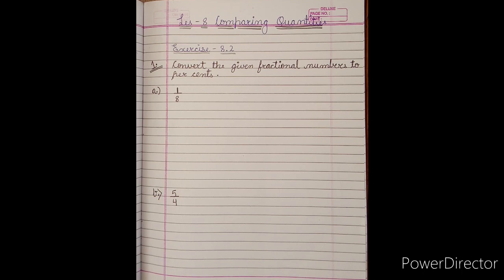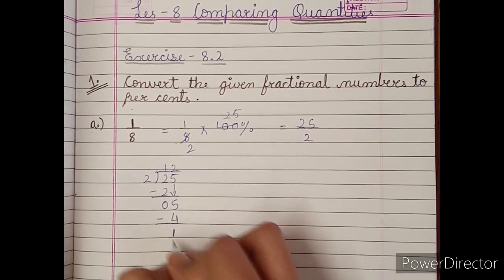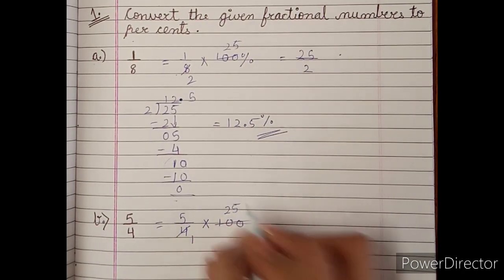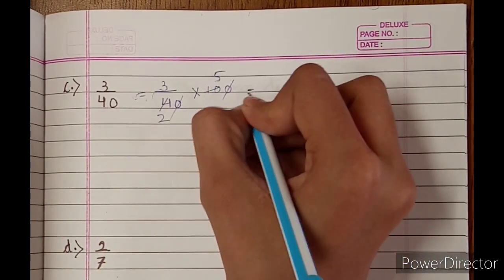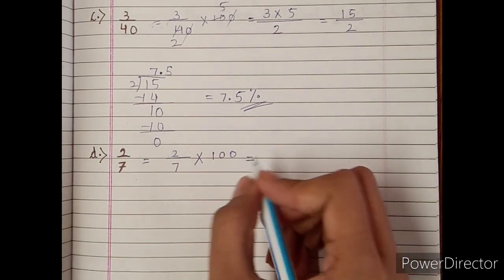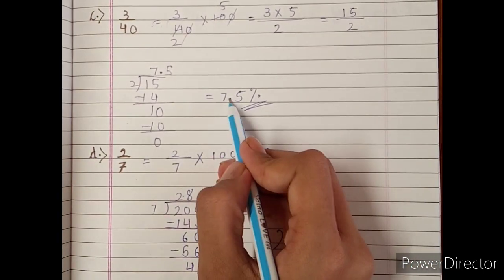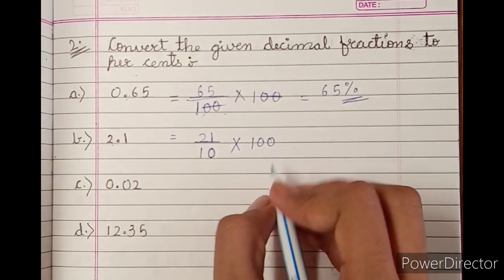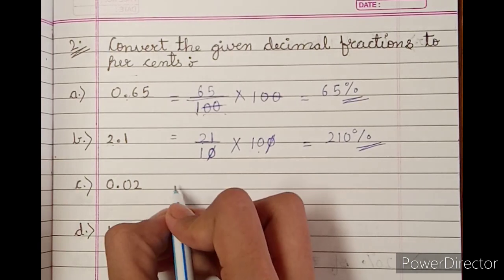Class 7 Maths/ Les-8 Comparing Quantities/ Exercise 8.2/ Ques.- (1), (2), (3)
Solutions of Les-8 Comparing Quantities Exercise-8.2 Ques.- 1, 2, 3